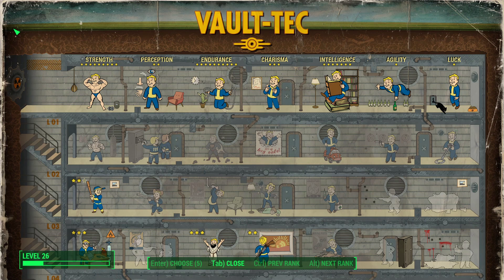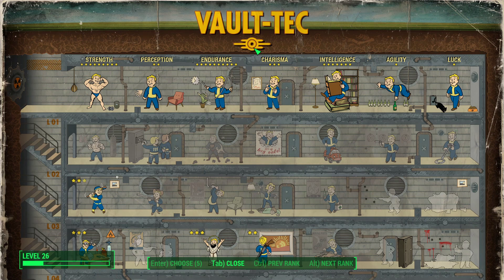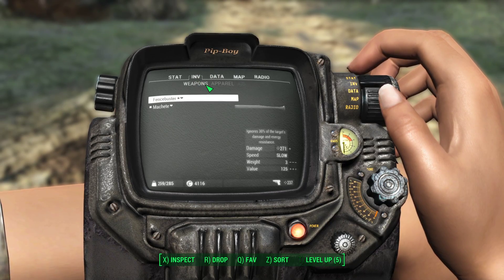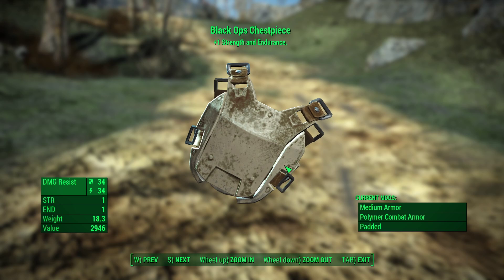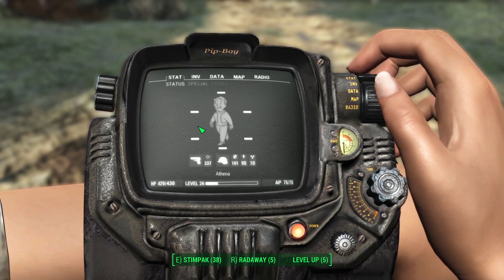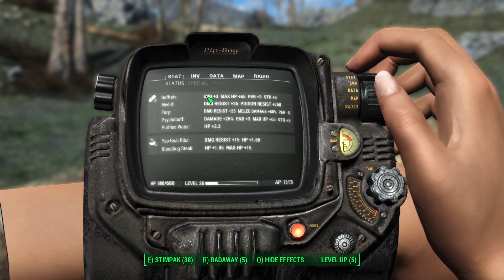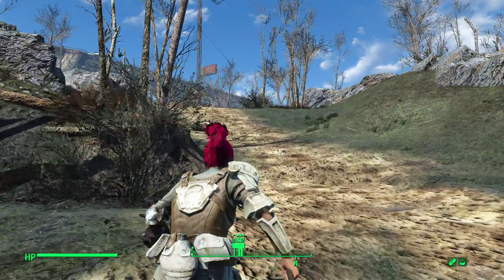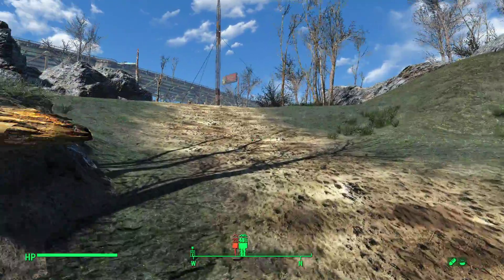Fallout 4 - How to Live through a Mini Nuke on Survival at Level 26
This is the kind of testing I did before my melee permadeath run. I wanted to make sure you could 100% survive a direct hit from a mini nuke before unlocking ballistic weave.